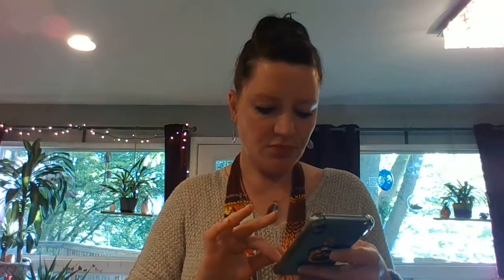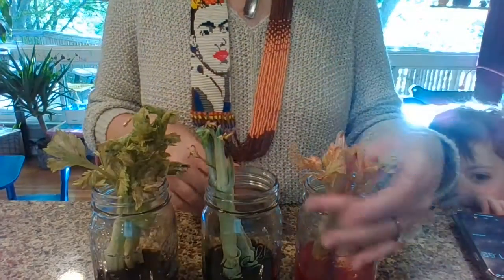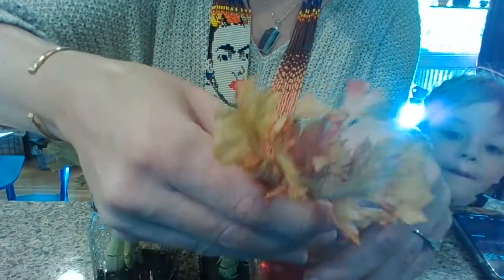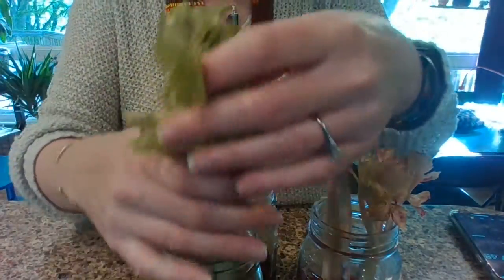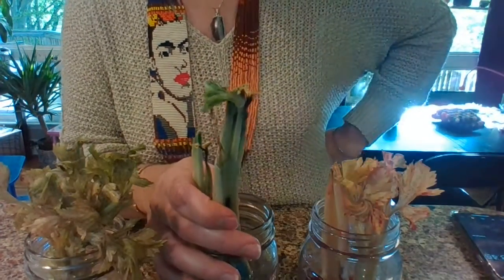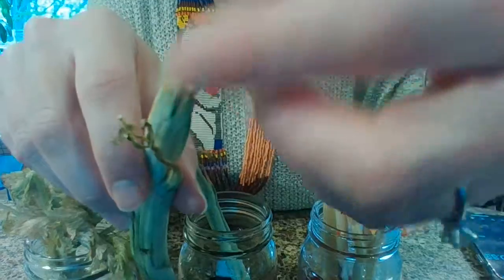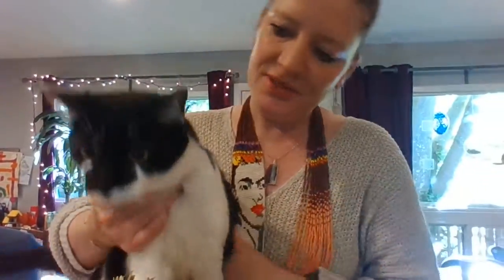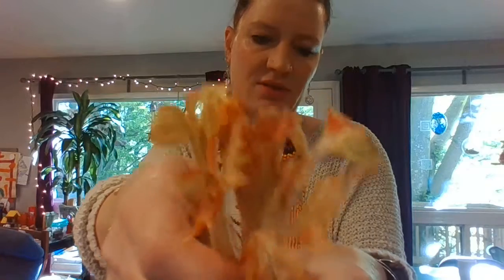Celery Experiment Part 2 (24 hours later)